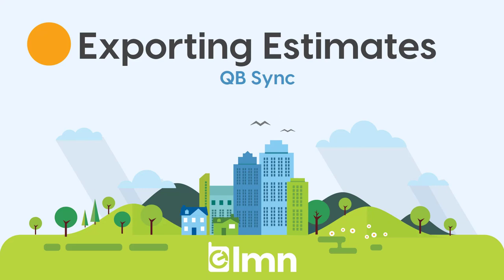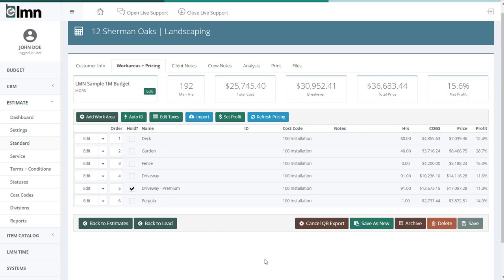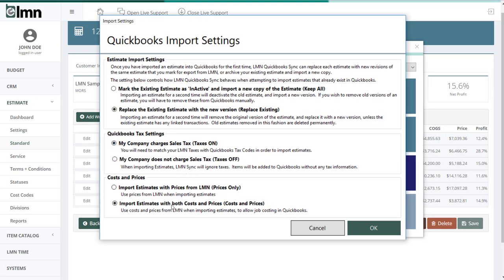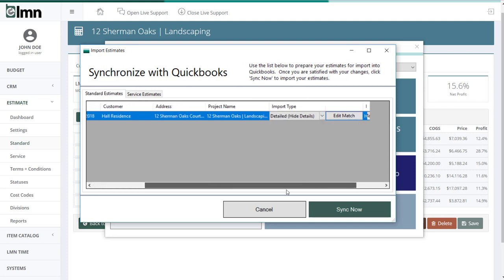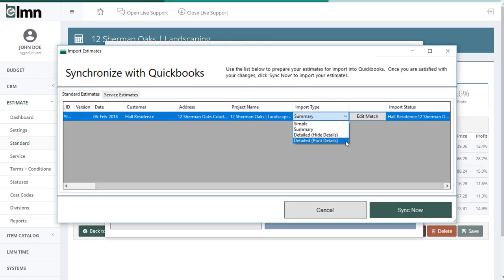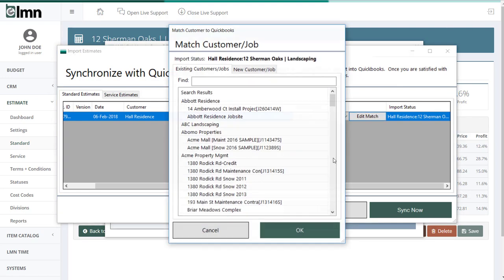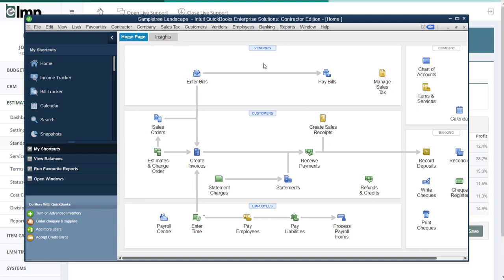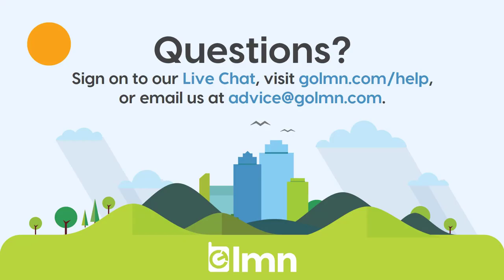LMN - Exporting Estimates to Quickbooks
Watch this video to learn how to export your LMN estimates to Quickbooks.  We'll show you how to match (or add a new customer) and sync the estimate over in a couple of different ways.